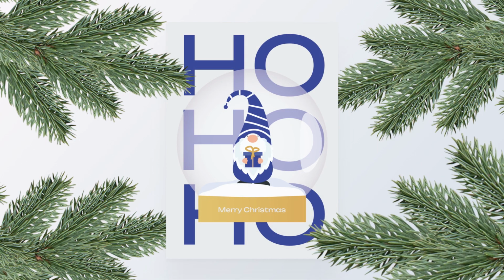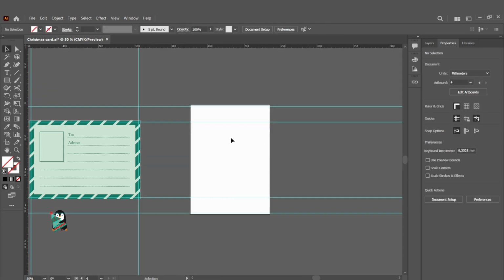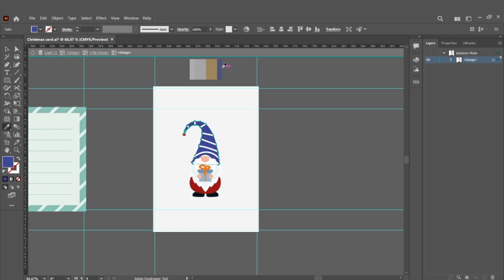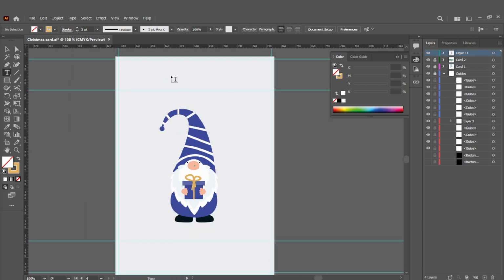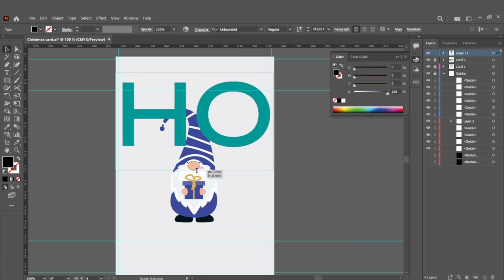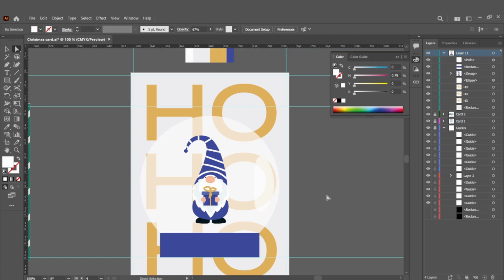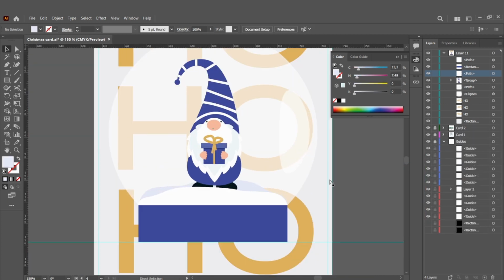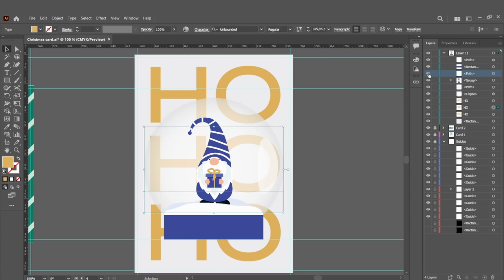Christmas Card in Illustrator: Tutorial by MasterBundles | PART 3